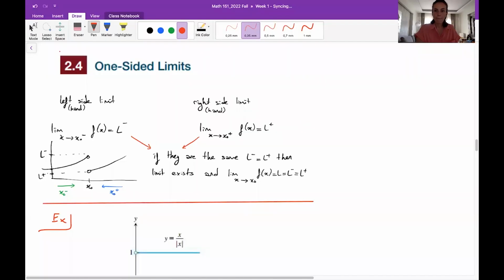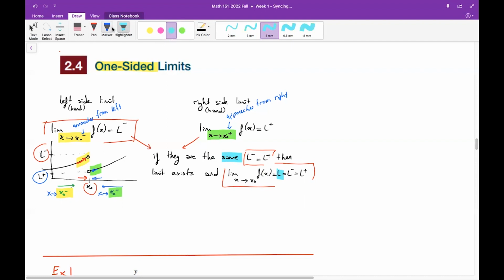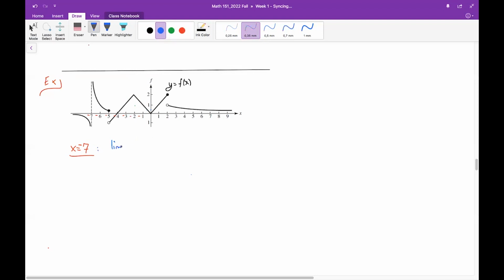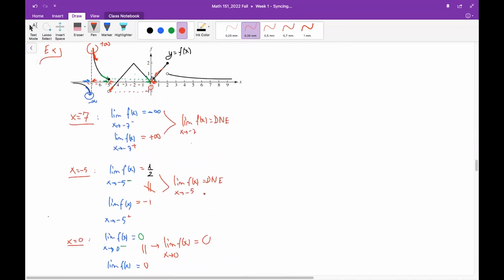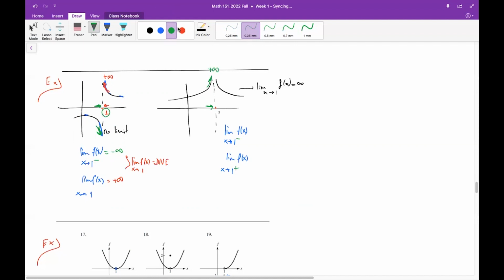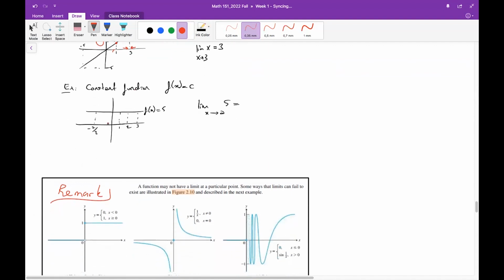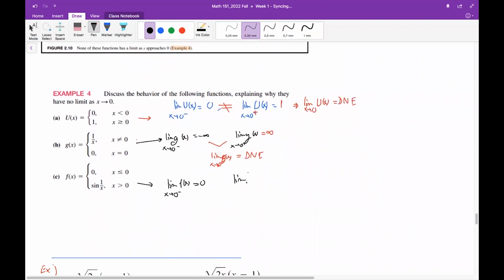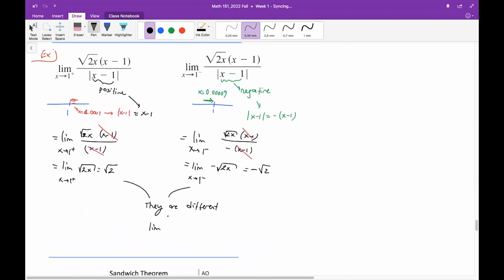Lecture 3 - One sided limits